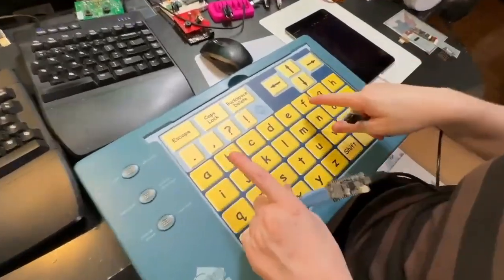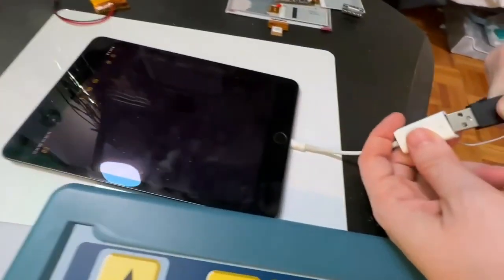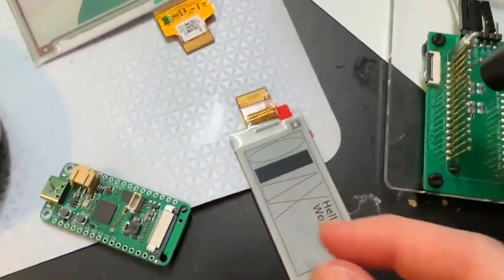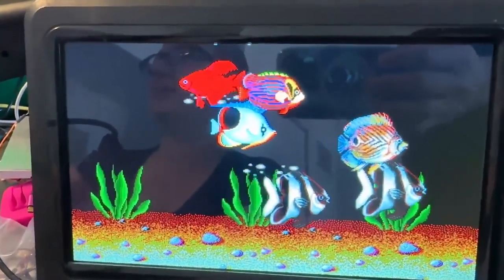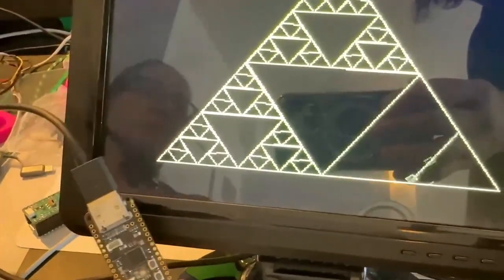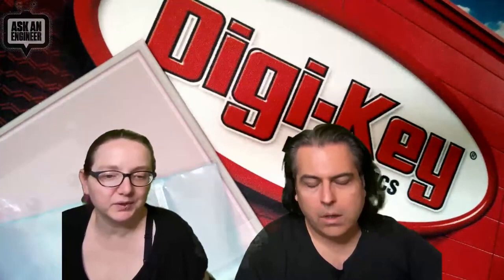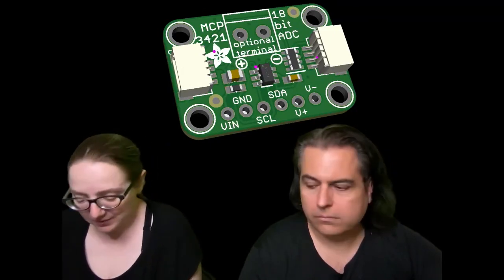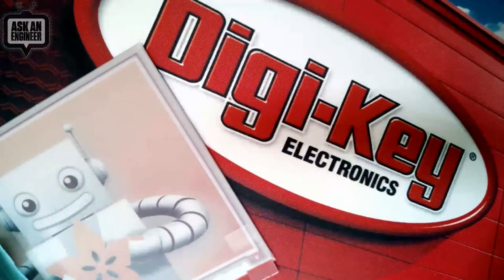Adafruit Top Secret April 19, 2023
The hush-hush news from Adafruit in New York. Broadcast April 19, 2023